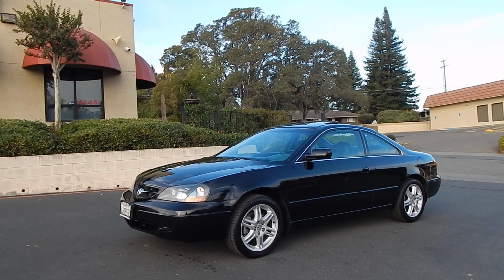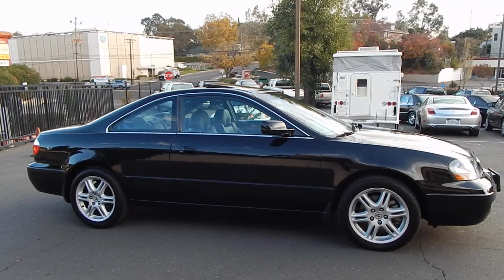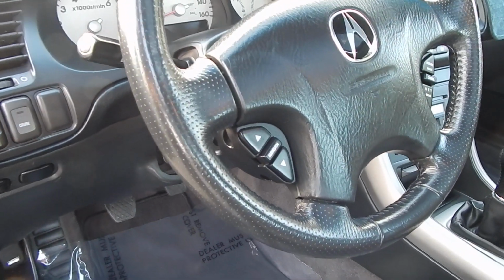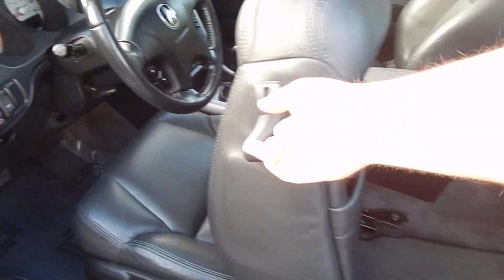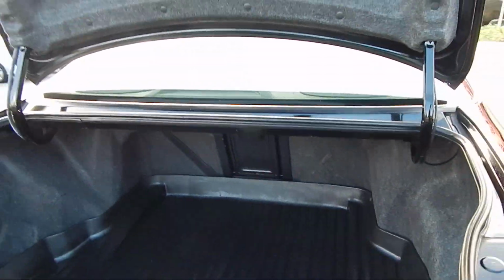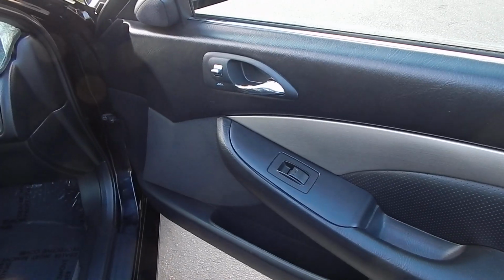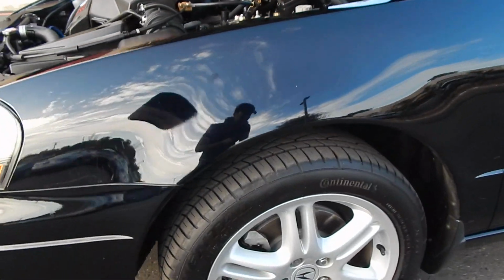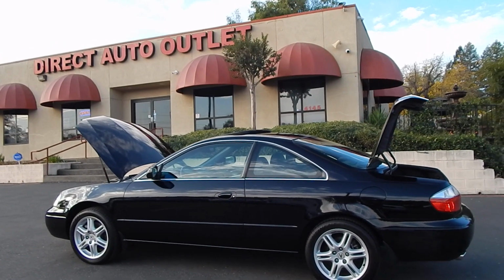2003 Acura 3 2CL Type S 6 speed manual transmission video review and walk around.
Let the camera be your eyes and ears as we take you for a tour in and around this gorgeous and hard to find Type S with 6 speed manual transmission.  You'll feel like you're here in person as we demonstrate all of its functions and features.  Thank you for looking!